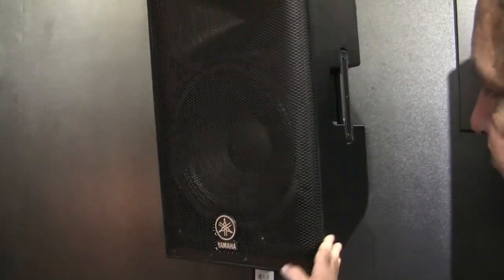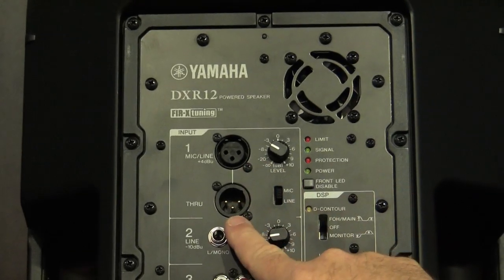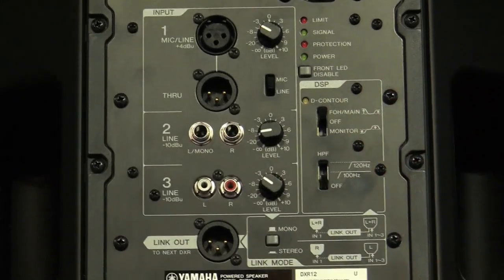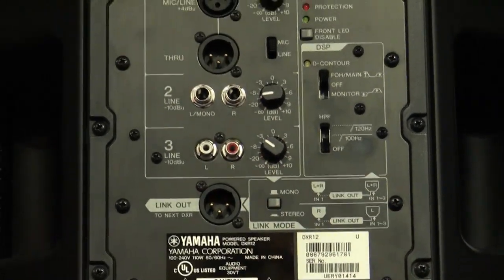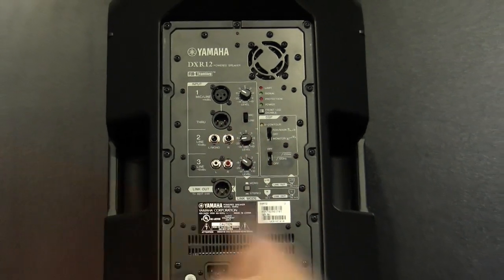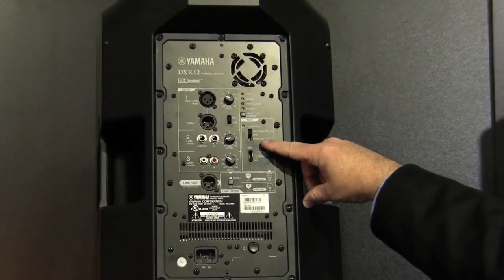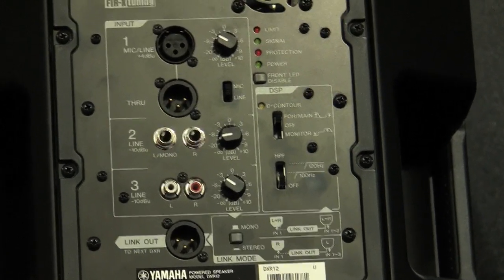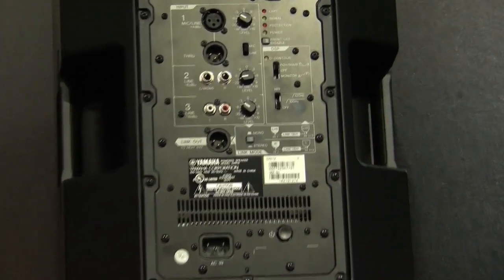Sweetwater at Winter NAMM 2012 - Yamaha DXR Series Loudspeakers Overview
John Schauer from Yamaha presents their new DXR/DXS line of Class-D powered PA speakers. Housed in durable, compact ABS enclosures, the DXR8, DXR10, DXR12, and DXR15 2-way speakers and DXS12 powered sub represent Yamaha's latest sound reinforcement technology. Enjoy the overview, then learn more about the Yamaha DXR Series loudspeakers right